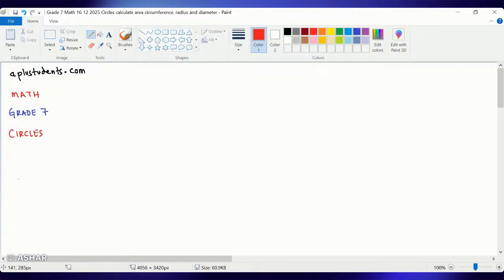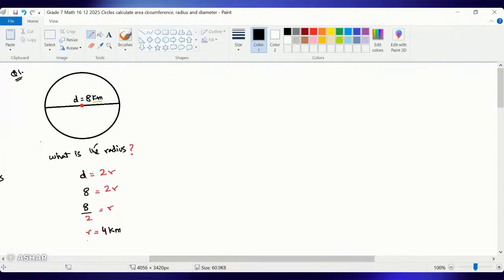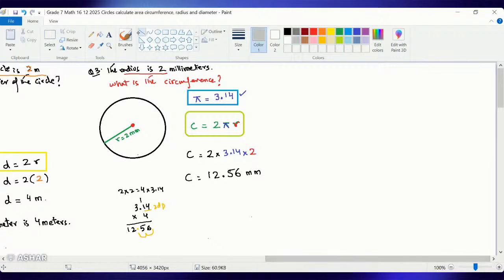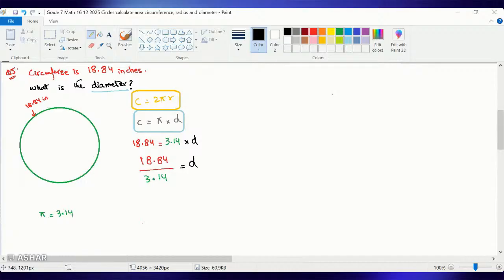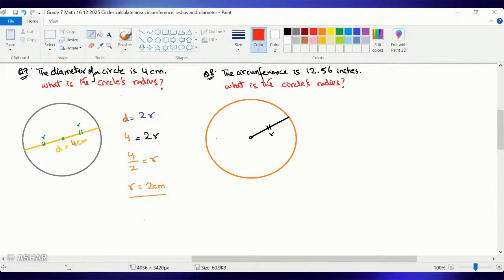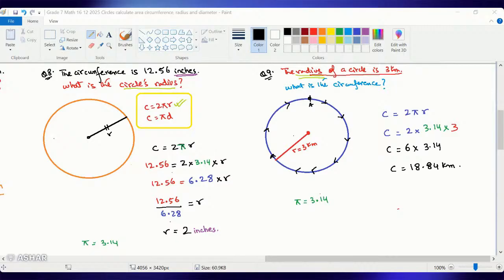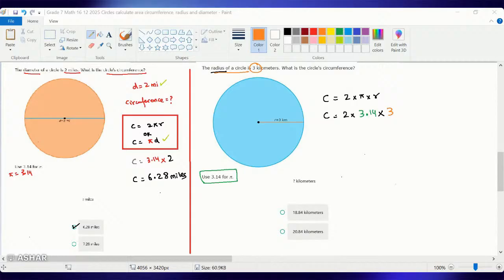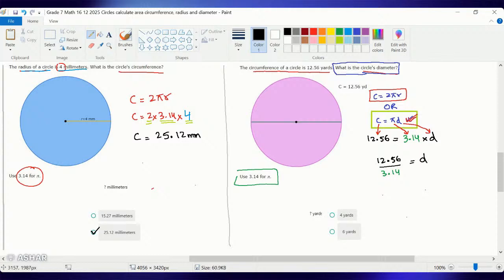Math, Grade 7, December 17, Circles, calculate area, circumference, radius and diameter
Circles: calculate area, circumference, radius and diameter